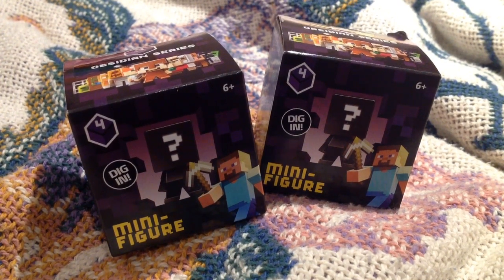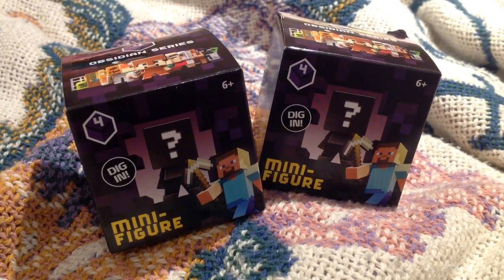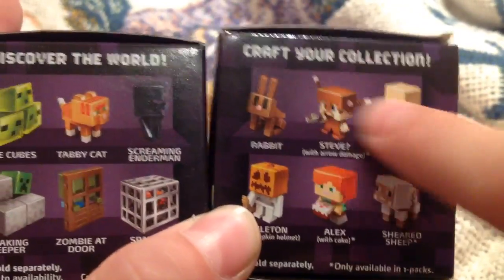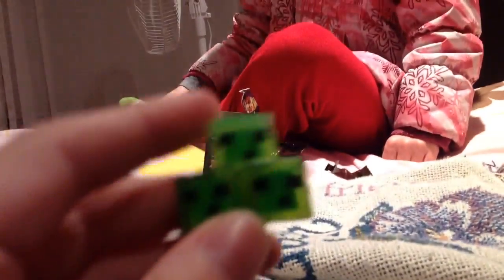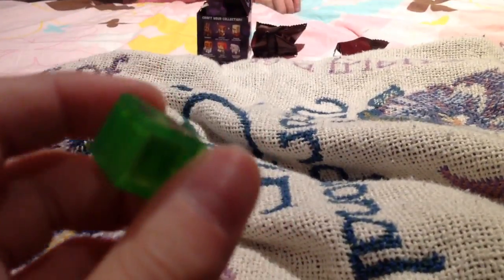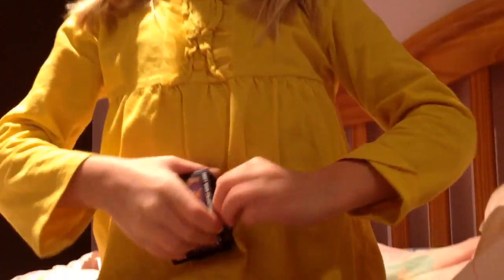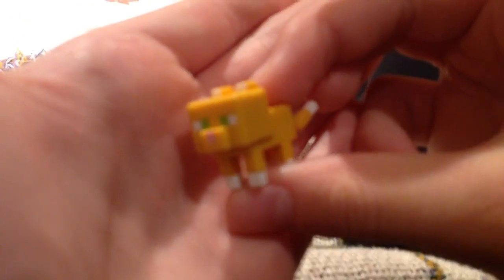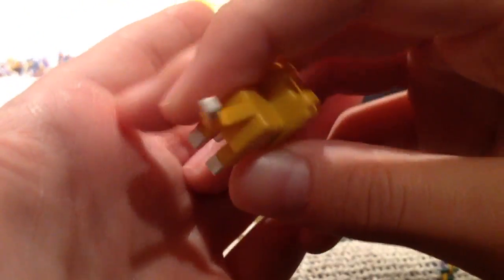Minecraft Minifigures Obsidian Series 4 Blind Box Unboxing w/ cousins Aubrey & Mya!